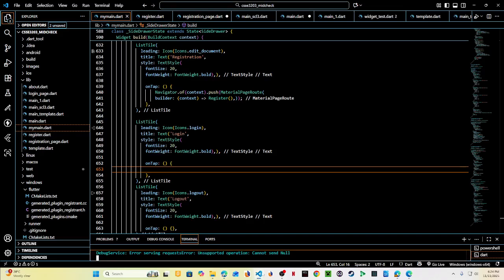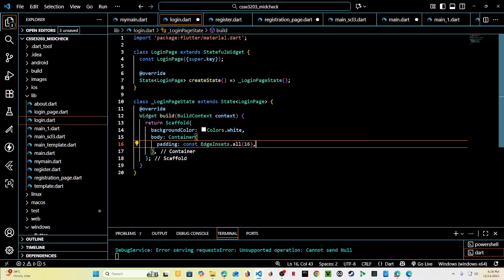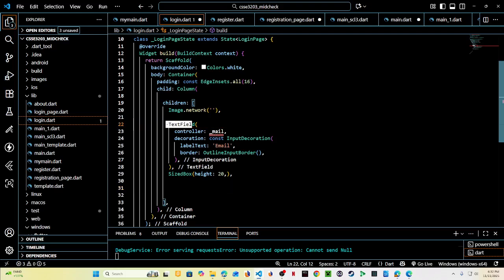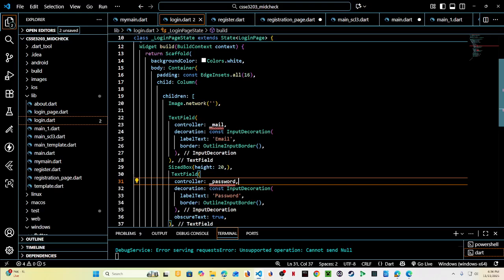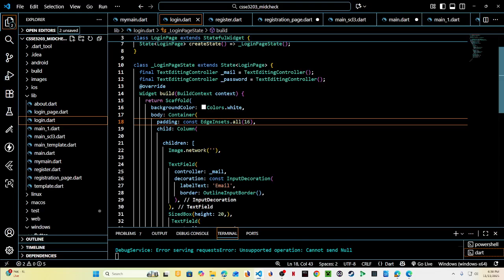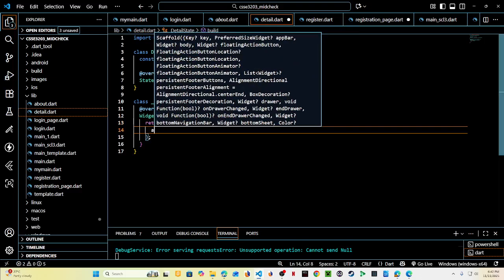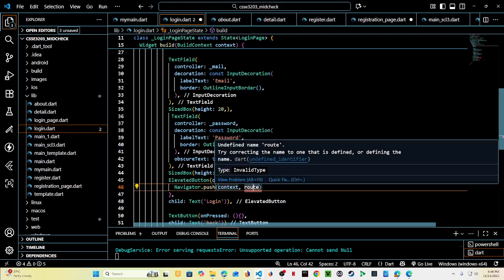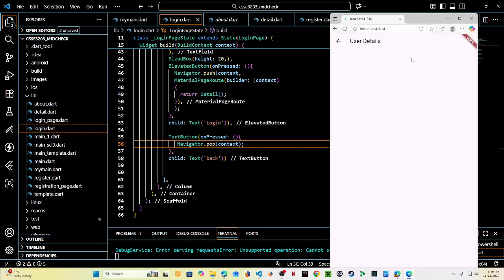Flutter Lesson 12: Advanced Navigation Techniques (Login Page) - Part 1